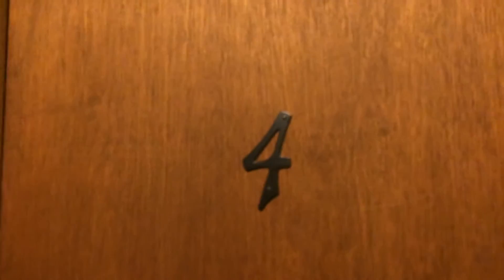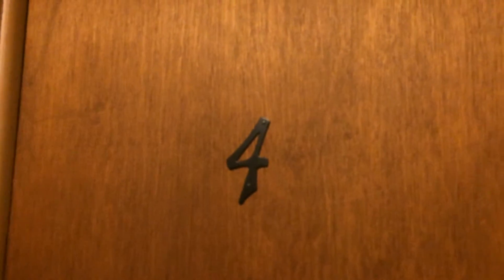"CAMP ONEIDA" (LGBT Campground & Lodge) ...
Just a quick clip of myself and my friend checking into the lodge at Camp Oneida in New Milford PA (2014) ...